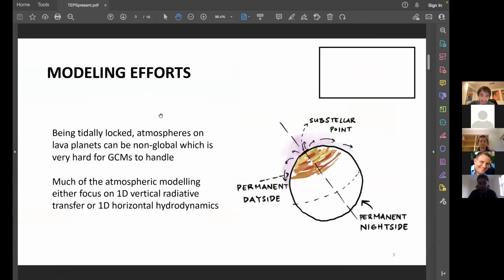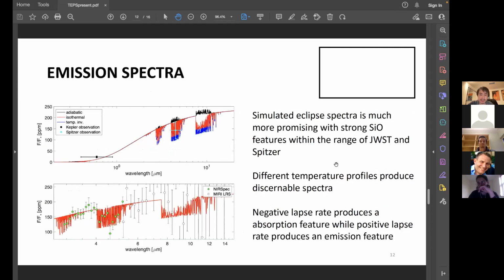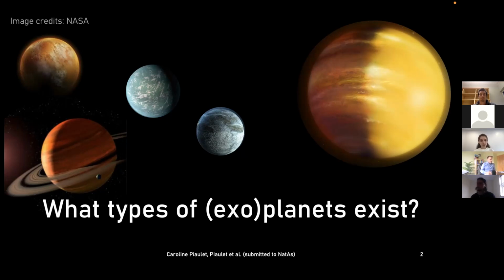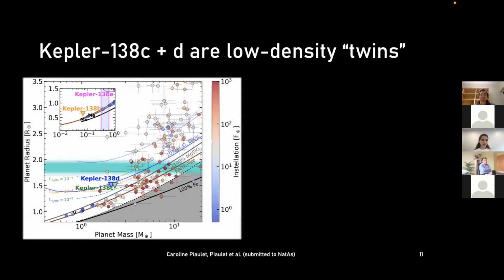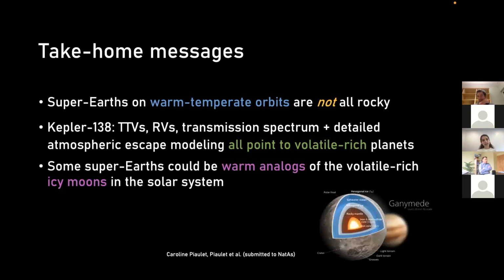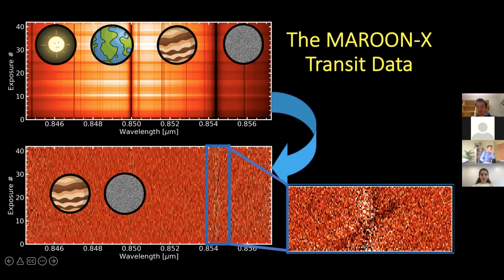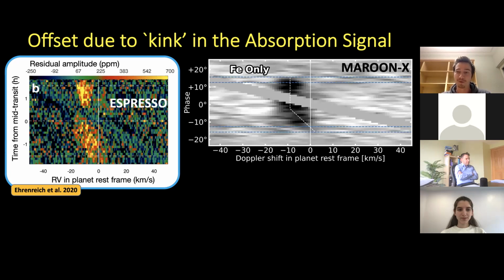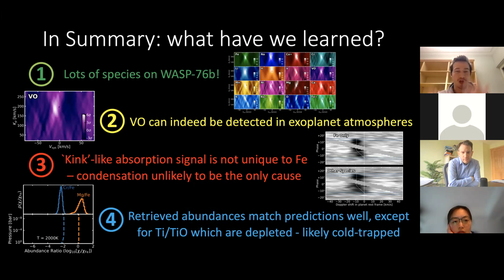TEPS April 2022 Seminar - Caroline, Giang, Stefan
Caroline Piaulet
I completed my undergraduate studies in Physics at the University of Montreal from 2015 to 2018, and then moved on to a PhD in Astrophysics specializing in exoplanetary atmospheres in 2019 at the institute for research on exoplanets. My research interests range from the search for atmospheres on small temperate planets to the detailed characterization of puffy giant planet atmospheres.

Abstract
The population of planets smaller than approximately 1.7 Rearth is widely interpreted as consisting of rocky worlds. This picture is largely corroborated by radial-velocity (RV) mass measurements for close-in super-Earths, but lacks constraints at lower instellations. Here we present the results of a detailed study of the Kepler-138 system using 13 Hubble and Spitzer transit observations of the warm-temperate 1.51 Rearth planet Kepler-138d combined with Keck/HIRES RV measurements of its host star. We find evidence for a volatile-rich “water world” nature of Kepler-138d, independently supported by transit timing variations, RV observations, as well as the flat optical/IR transmission spectrum. The bulk composition of Kepler-138d resembles those of the icy moons rather than the terrestrial planets in the solar system. Our photodynamical analysis provides important revisions of the parameters of the three known small planets in the system and we infer the presence of Kepler-138e, a likely non-transiting planet at the inner edge of the habitable zone.

Tue Giang Nguyen
I am a PhD student at York University currently studying the atmosphere of lava planets. I have a background in meteorology and had worked extensively on Martian climatology. Outside of work, you can find me jamming on the piano or sketching some pictures.

Abstract
Lava planets are a class of rocky exoplanets that orbit very close to their star where their molten surfaces are hot enough to vaporize rocks. This results in a thin mineral vapour atmosphere that may be detectable due to lava planets’ high signal-to-noise ratio. The extreme atmosphere on a lava planet is expected to be non-global which makes it difficult for general circulation models to handle. Much of the atmospheric modelling on lava planets either fundamentally focus on radiative transfer or hydrodynamics. For this work, we couple the two processes to simulate the flow and observability of the silicate atmosphere on lava planet K2-141b. Because SiO has very strong UV spectral features, we find that UV radiative heating and cooling interact to keep atmospheric temperature nearly constant horizontally. A strong negative lapse rate induced by UV absorption at high altitudes greatly increases wind speeds which in turn, cools the overall atmosphere. We use our results to simulate transit and emission spectroscopy. At transit, the biggest spectral features lie in the UV band, but the atmosphere is too thin to produce a signal detectable with current or near-term instruments. Simulated emission spectra at eclipse are more promising and show strong signals detectable with Spitzer and the James Webb Space Telescope.

Stefan Pelletier
Stefan Pelletier is a fourth year Ph.D. student at the Institute for Research on Exoplanets (iREx) at the University of Montreal.  His work focuses on the atmospheres of hot giant gas exoplanets under the supervision of Prof. Björn Benneke.  Stefan is currently in Sweden, working at Lund Observatory as part of a TEPS internship program.  He loves collecting data of his favourite exoplanets using all sorts of telescopes.

Abstract
Orbiting extremely close to their host stars and blasted by enormous amounts of radiation, ultra-hot Jupiters are giant gas planets that are home to some of the most extreme known atmospheric conditions.  With orbital periods of a few days at most, these exoplanet are tidally-locked (like the moon around the Earth), causing a permanent hot dayside facing towards, and a cooler nightside facing away from their host star. This makes ultra-hot Jupiters unique astrophysical laboratories for probing the chemical contrasts governing their opposing, potentially drastically different hemispheres. The ultra-hot Jupiter WASP-76b took the exoplanet community by storm at the turn of the decade with evidence of iron condensation occurring from its hot dayside to its colder nightside (literally iron raining down). This landmark discovery was inferred from a distinct asymmetry in the absorption signal of gaseous iron evolving throughout the transit and introduced a new realm of opportunities for studying the day-to-night dichotomy of exoplanet atmospheres. In this talk I will present the results of follow-up transit observations of this fascinating planet using the new ultra-stable high-resolution MAROON-X spectrograph operating on Gemini-North.